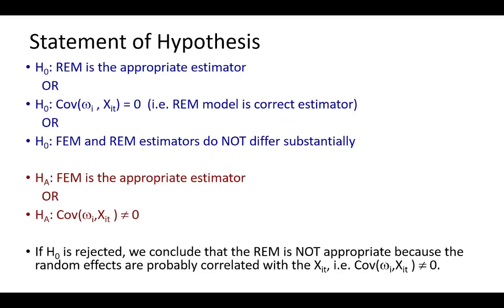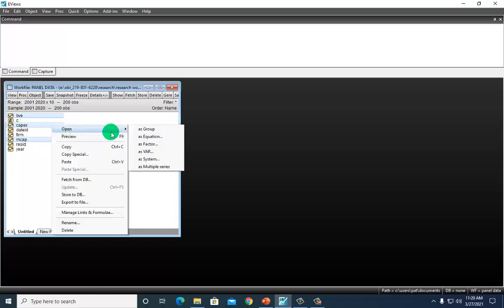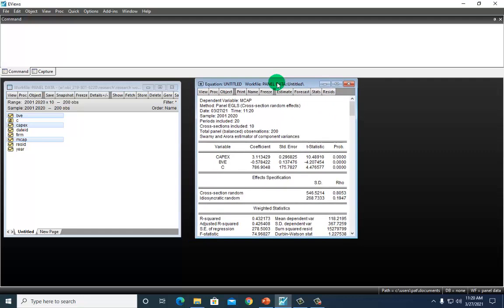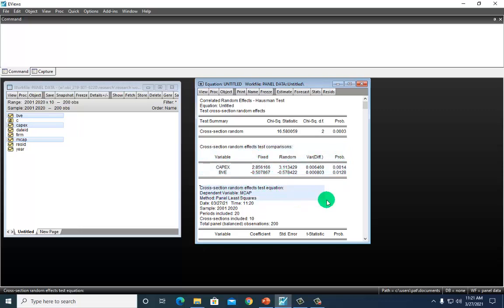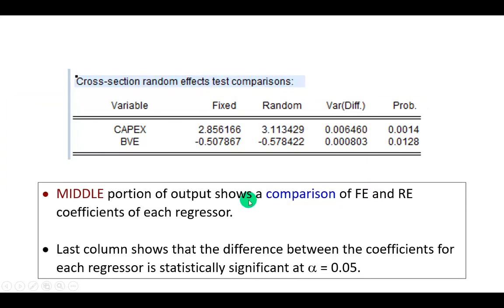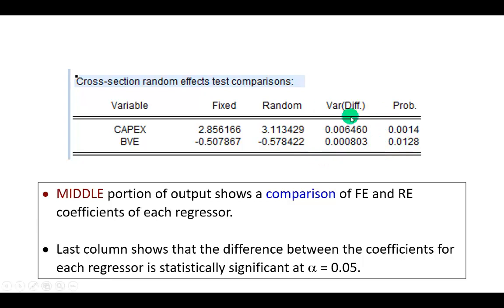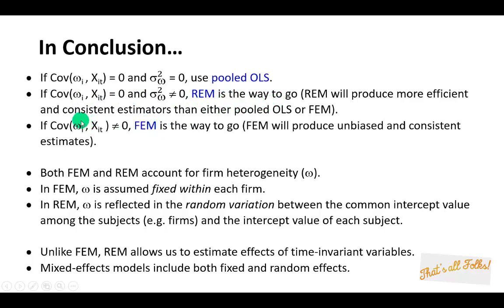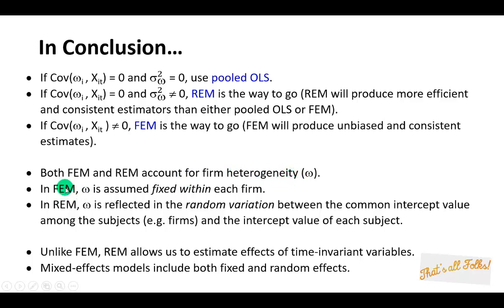Panel Data Reg 9/9 – Hausman Test